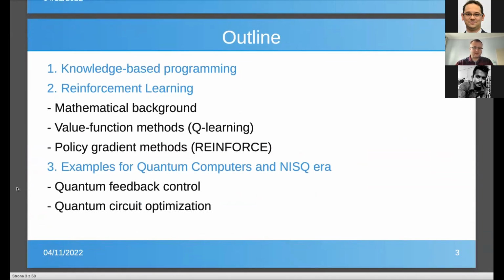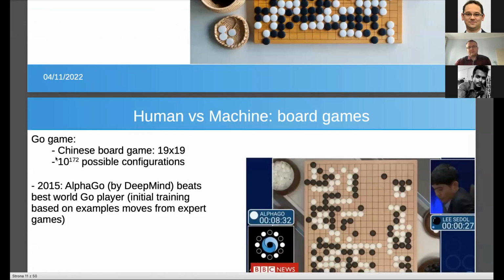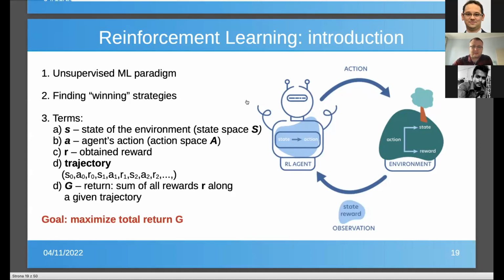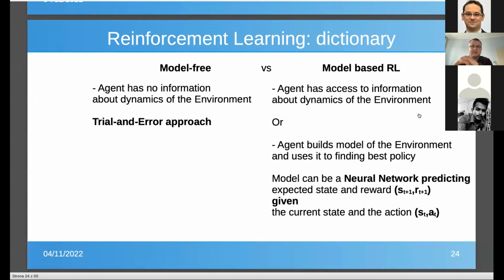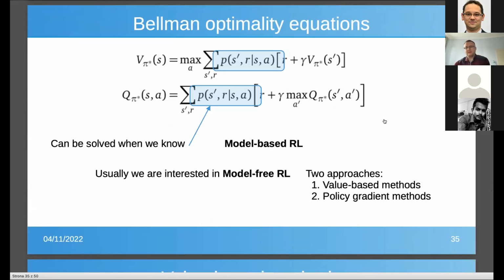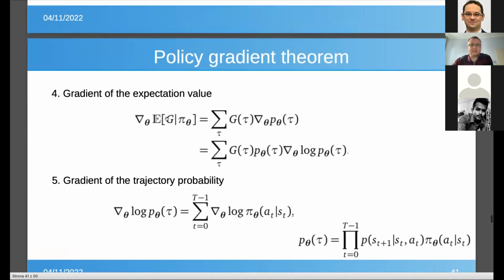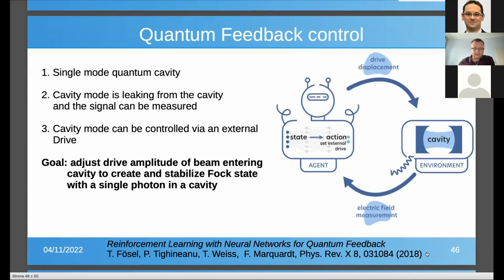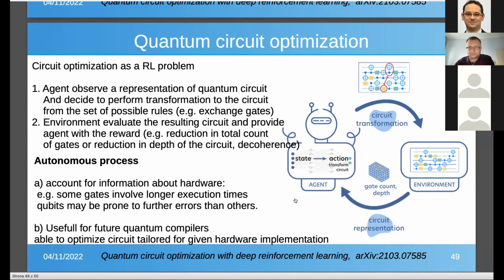Warsaw Quantum Computing Group - Episode XXXIX, 11.04.2022, 18:00 CEST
Warsaw Quantum Computing Group - Episode XXXIX, 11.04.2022, 18:00 CEST, Marcin Płodzień, "Reinforcement Learning for Quantum Technologies”